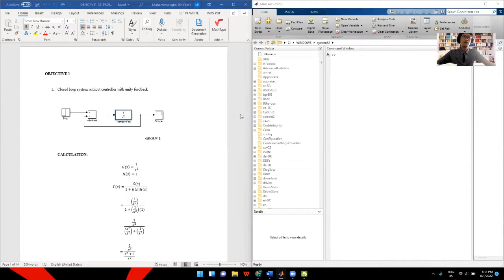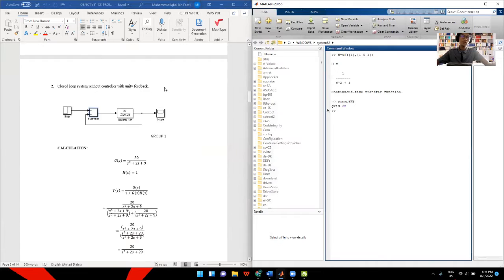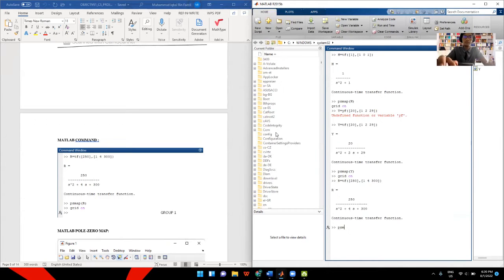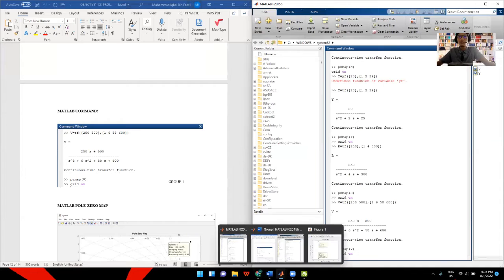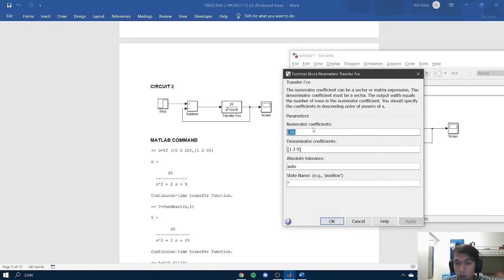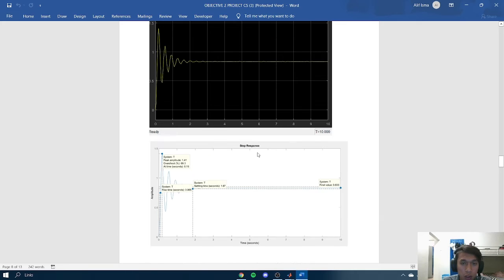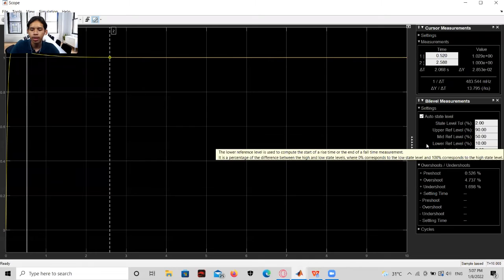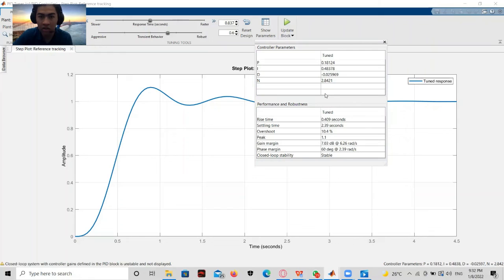GROUP PROJECT CS GROUP 1